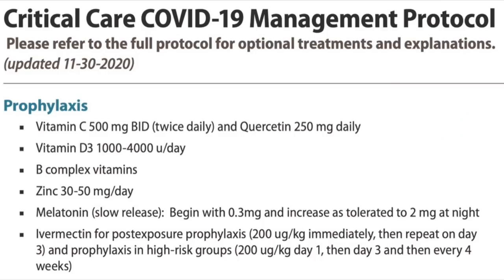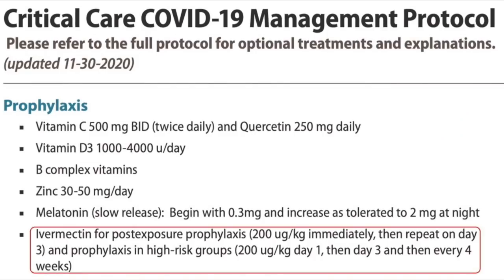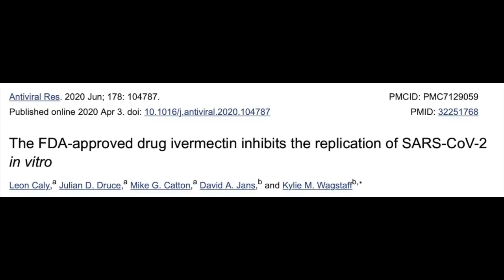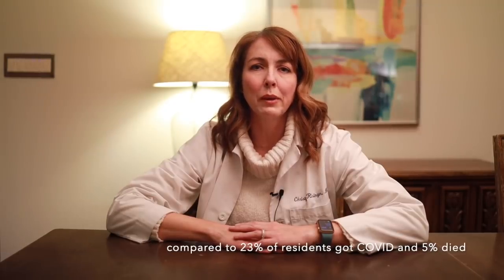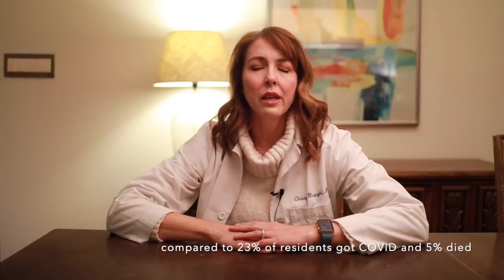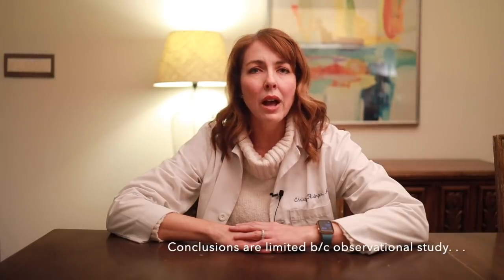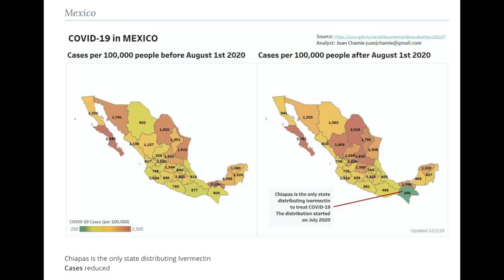Ivermectin - A Game Changer for COVID-19?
Dr. Christy discusses the data on using Ivermectin to prevent COVID-19 infections.
REFERENCES:
Marik Protocol: